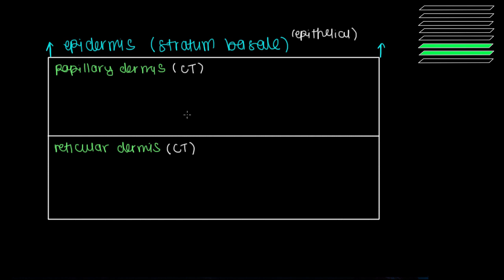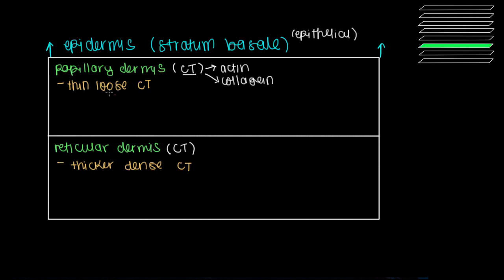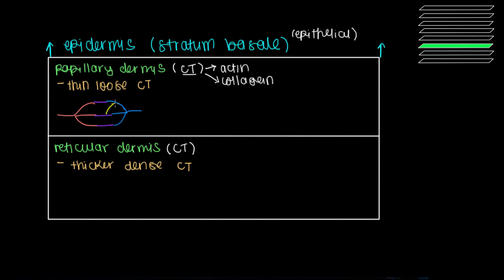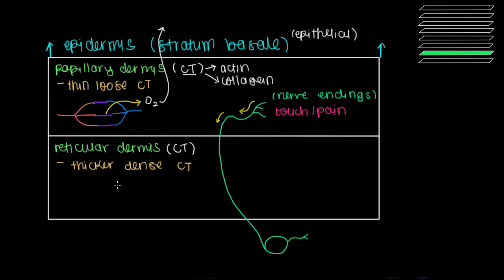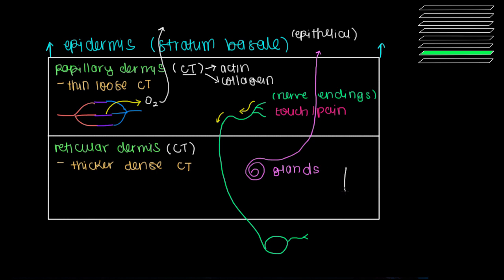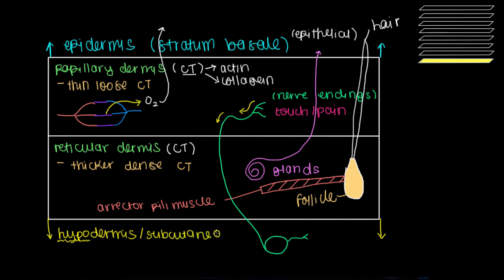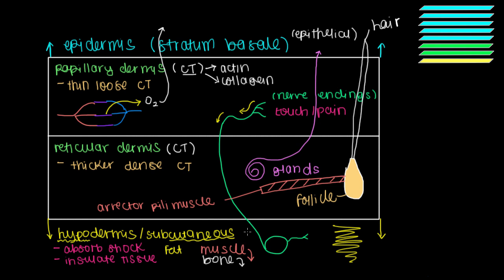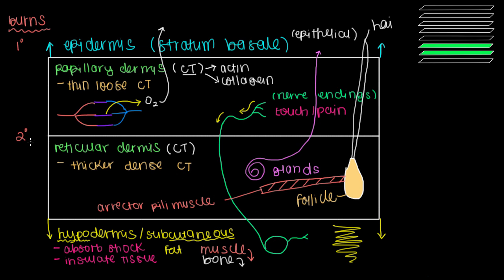What lies beneath the epidermis? (Dermis and Hypodermis) | NCLEX-RN | Khan Academy